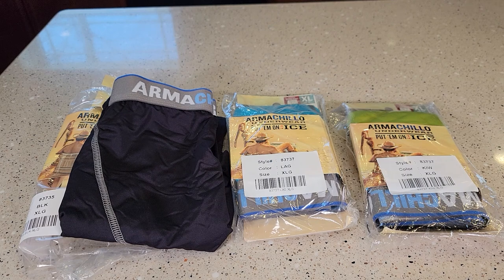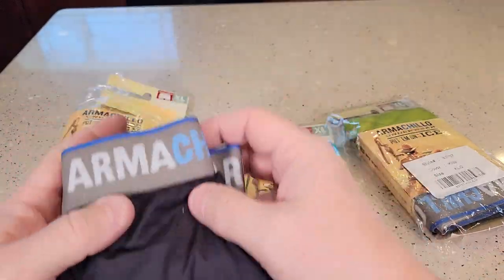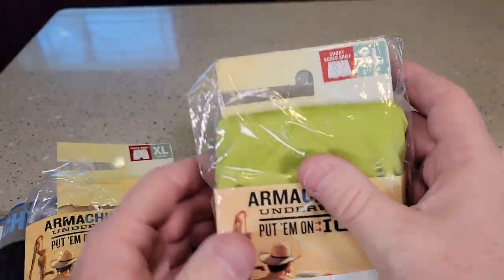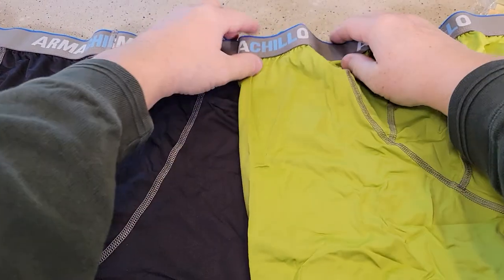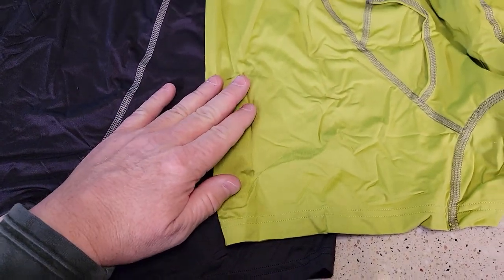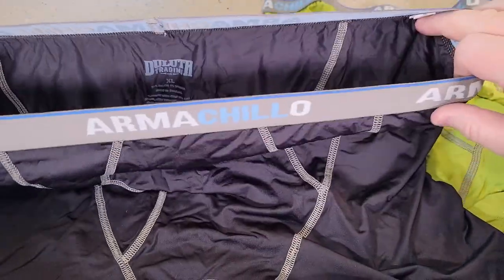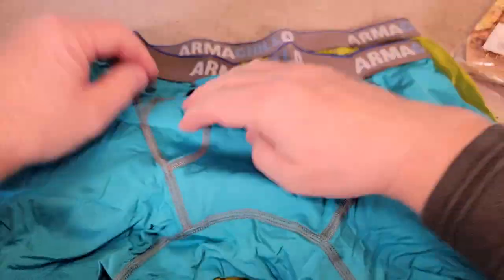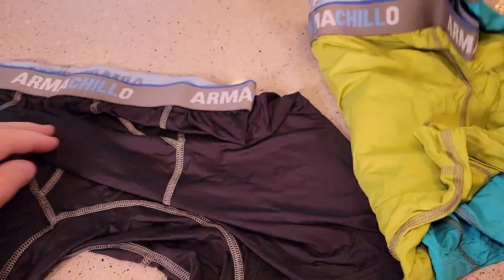REVIEW Duluth Trading Men's Armachillo Cooling Short Boxer Briefs Underwear I LOVE THEM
Difference between Short and normal length Boxer Briefs.  Why I love these underwear. GREAT UNDERWEAR FOR DAD OR FOR JOCK ITCH.  Kiwi Lagoon color